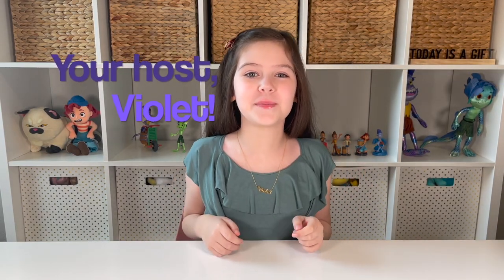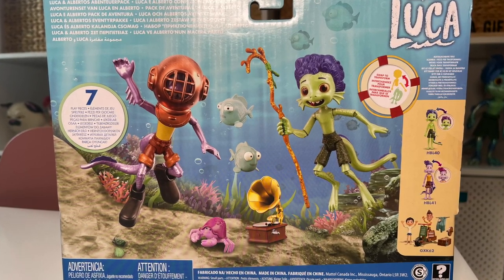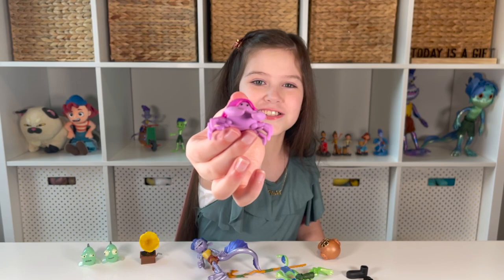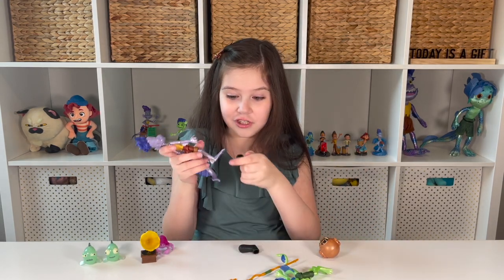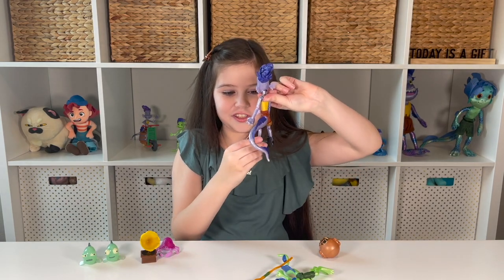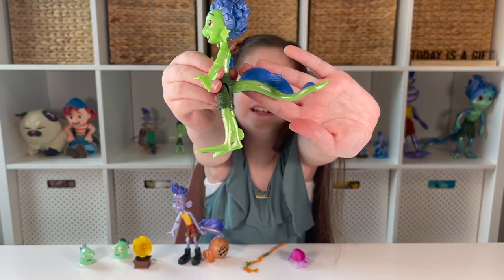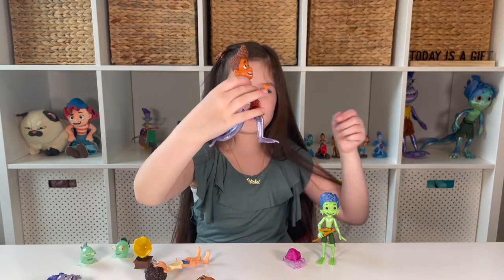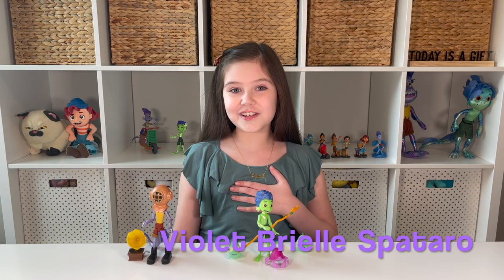Disney Pixar Luca and Alberto's Adventure Pack Playset Figures Toys Sea Monster | inJoy with Violet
Violet is here to share with you the Disney Pixar Luca and Alberto's  Adventure Pack Playset!

​Go beyond the land and explore the underwater world with 7 accessories and figures Luca and Alberto from Disney and Pixar's Luca!
​This pack contains accessories to create a wave of imagination, ranging from everyday items of Luca's ocean life, like a crab and 2 goatfish, to human "treasures" – diving helmet, gramophone and a pair of boots!